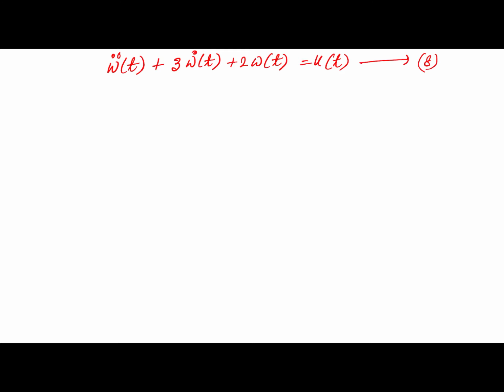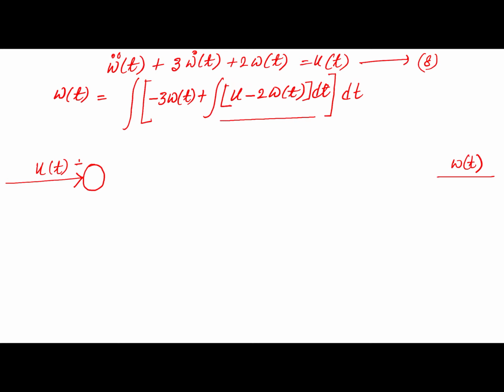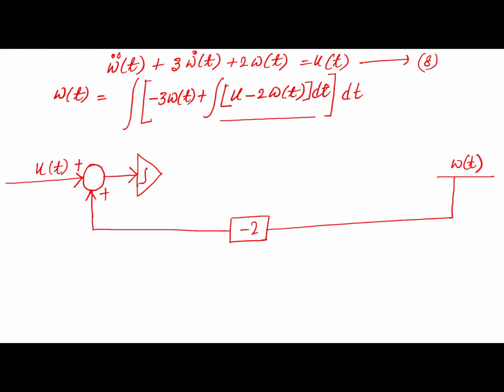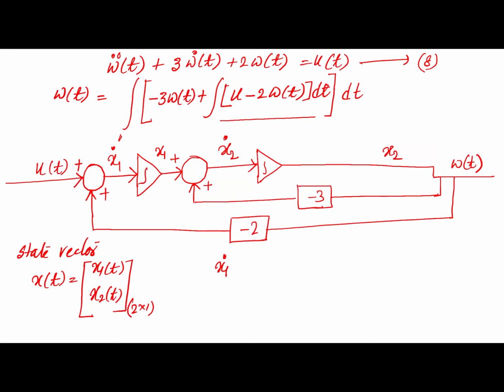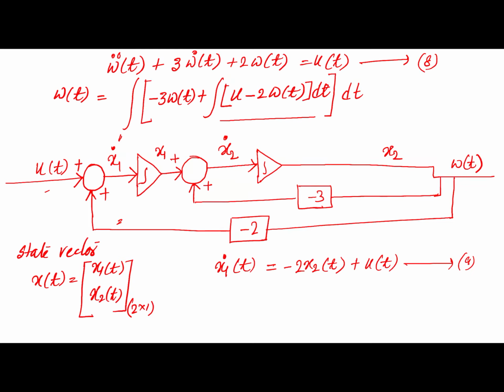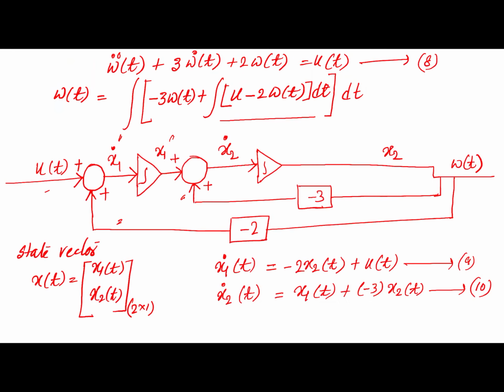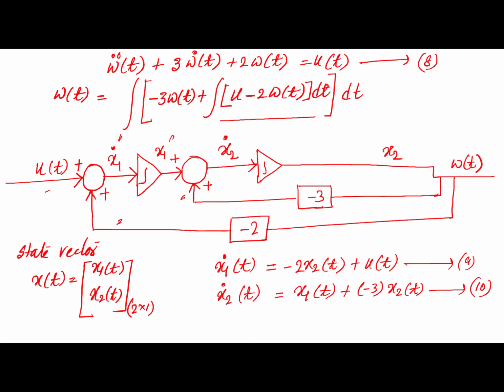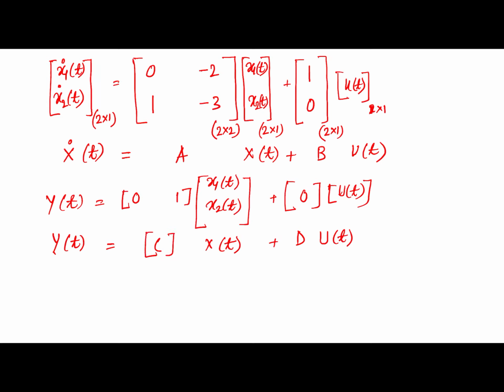Example1:Observable Canonical Form